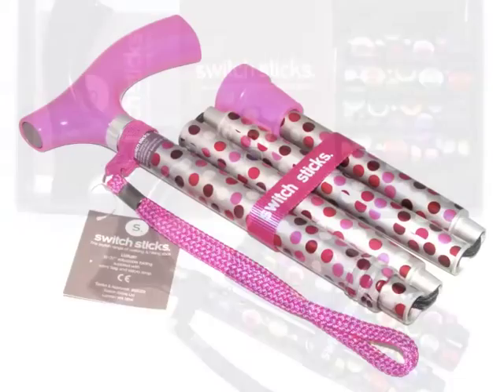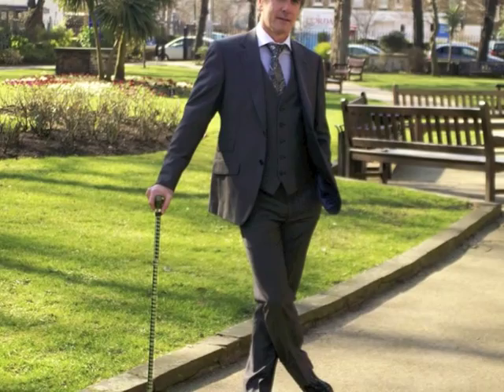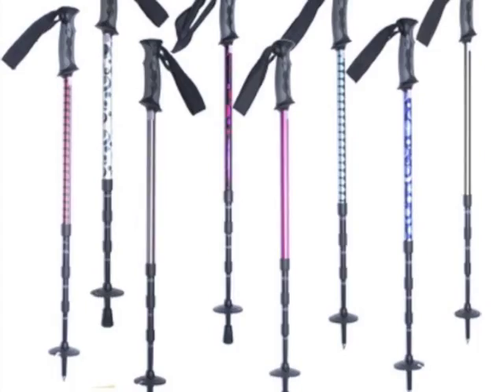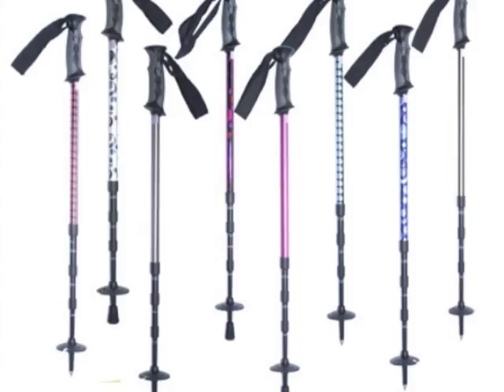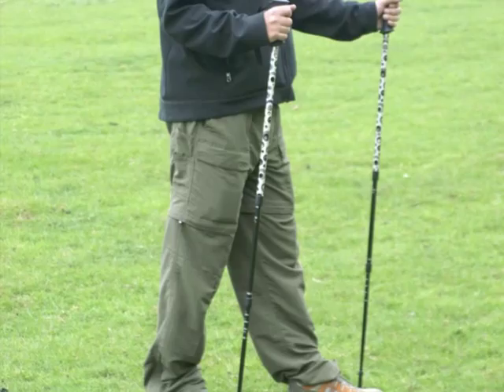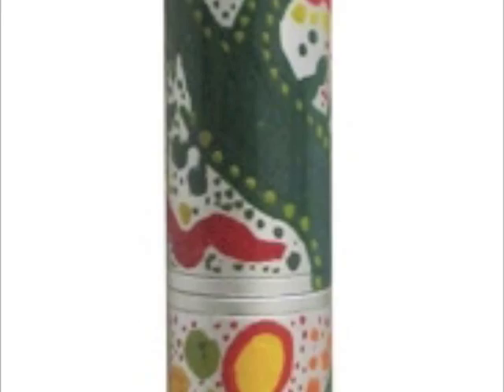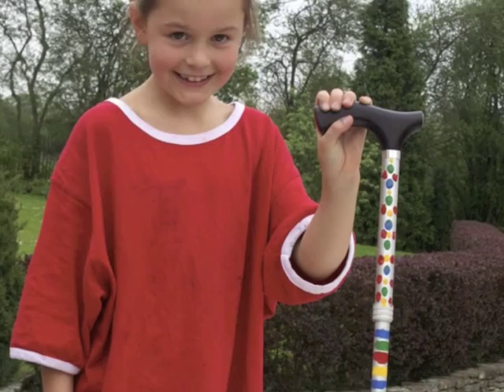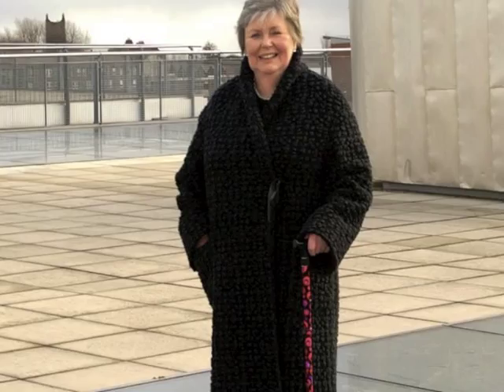Switch Sticks Video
Switch Sticks walking sticks, hiking poles and accessories